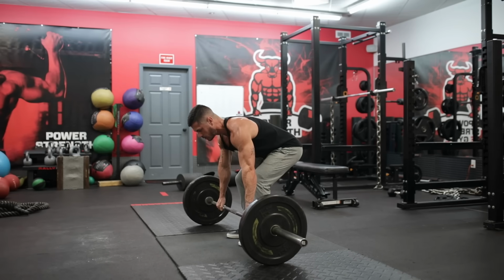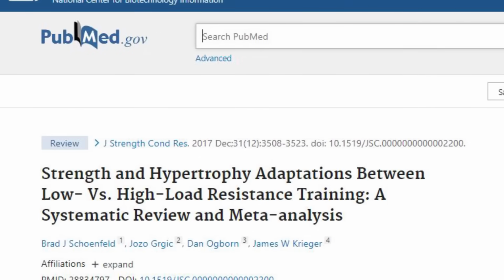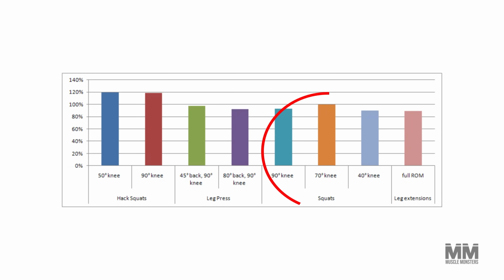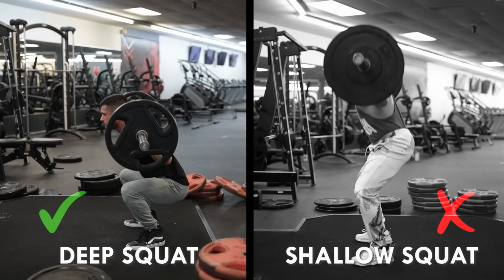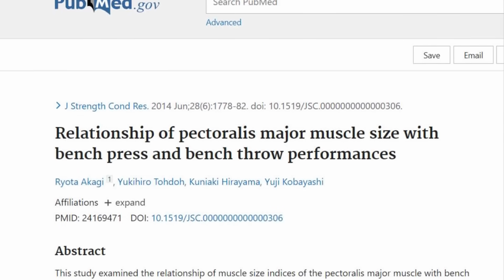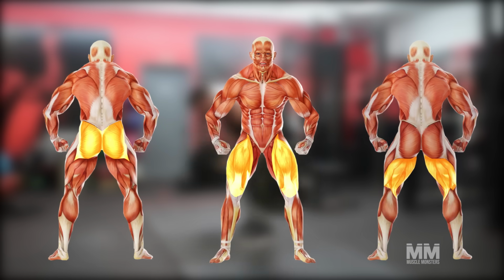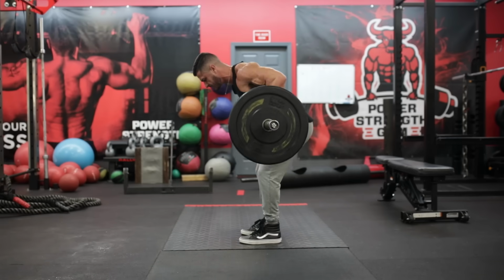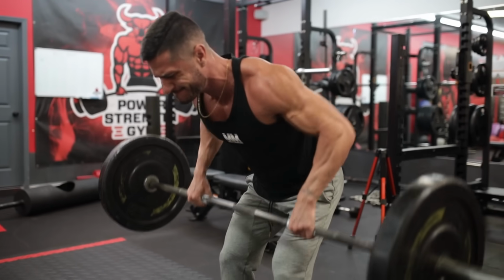The ONLY 3 Exercises You Need to Hit EVERY Muscle in Your Body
What if I told you that you could hit every single muscle in your body with just 3 exercises?

Now, I am not suggesting that you ONLY perform these 3 exercises--although for some it could be a viable option--but rather, that these powerful movements could make up the bulk of your muscle gains.

So, if your goal is to pack on as much muscle as possible...or if you’re looking to spend less time in the gym without leaving any muscle-groups untouched, then pay very close attention to what I am going to share with you in this video.

Because if you revolve the majority of your training around these 3 movements, you’ll have no problem building a well-rounded physique.